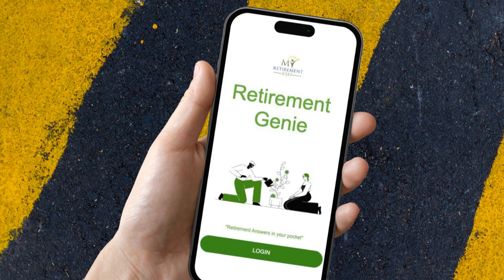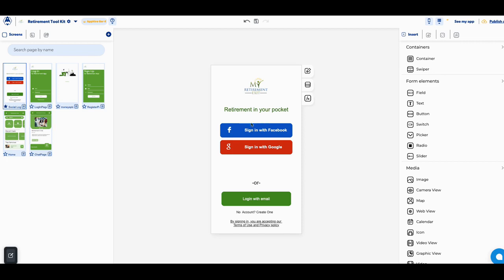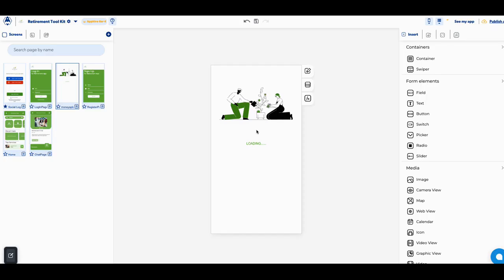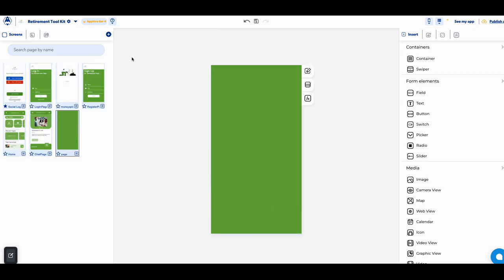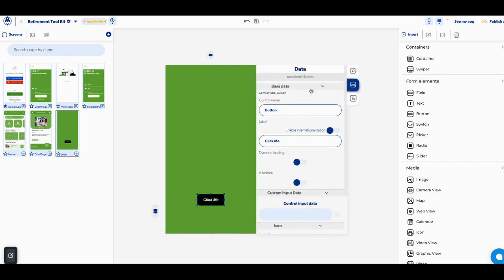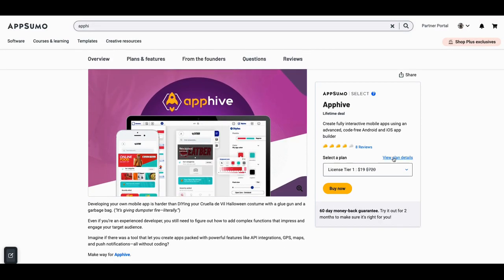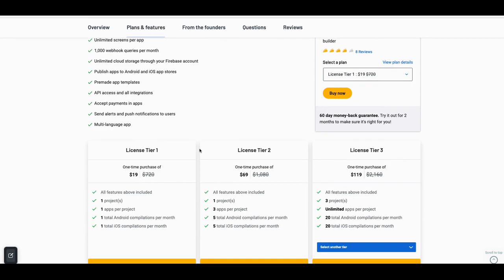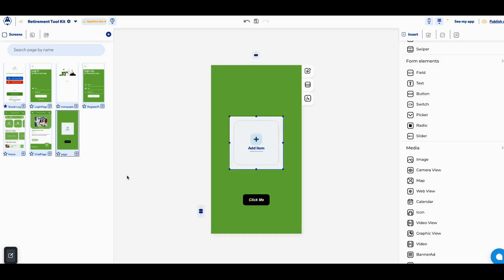The BEST app builder without coding is here!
The BEST app builder without coding is here! That builder is called Apphive. There are a lot of tools out there that say no code. This is truly no code, but expect a slight learning curve to get the power of this app builder.  In this video, I show you a small project that I am building, and I share a lifetime deal that is going on right now at Appsumo.  This is not a full review but a mini-review to see if your small business or startup can use this tool.

Pick up the Life time discounted deal here
Apphive

Pick up the tool I am using for my app loading screens here
Creattie

If you are looking for an eCommerce Delivery no code site builder I am talking about in this video Pick up the life time discounted deal here
Gigrove eCommerce delivery

🔥 Build your EveryGreen Webinar with this Life Time Deal

Go for a Deeper Dive with SaaS Use Case TV
🔥 Get the new SaaS Use Case App. Where we go under the hood and look at some of the most popular and undiscovered SaaS tools.
🔥Digital Marketing Course worth $6,304 for only $120 bucks (BAM!)

🔥*** Take a look at my personal Hacks Digital Software Toolbox and use the tools that I use and can personally recommend *

🔥My next digital marketing course Live Master Class of the year is approaching fast. Get on the waiting list now!

🔥Looking for deeper conversations about Digital Marketing. Listen to our new podcast on our new Digital Marketing channel.